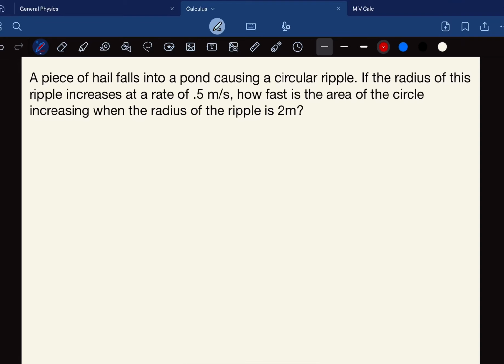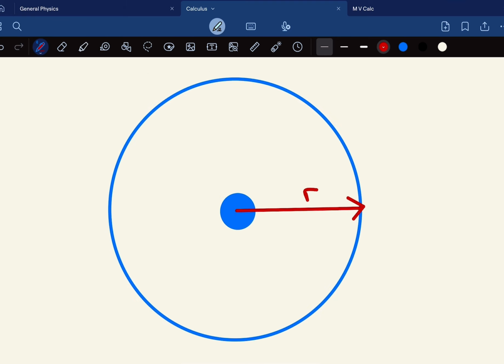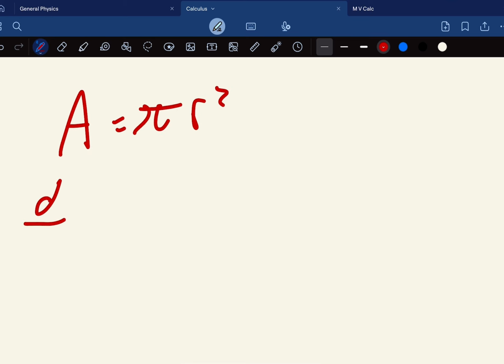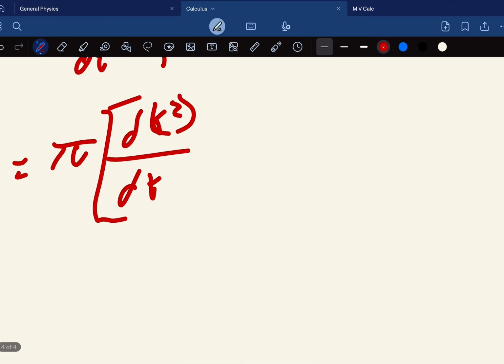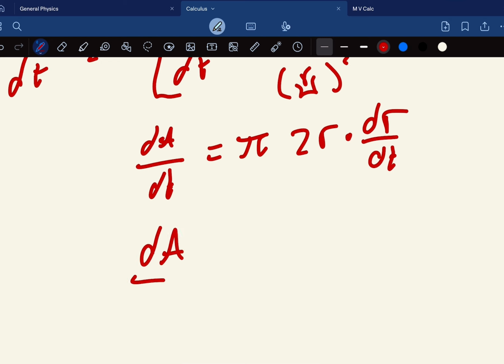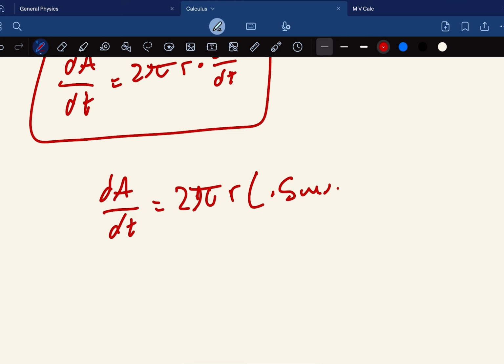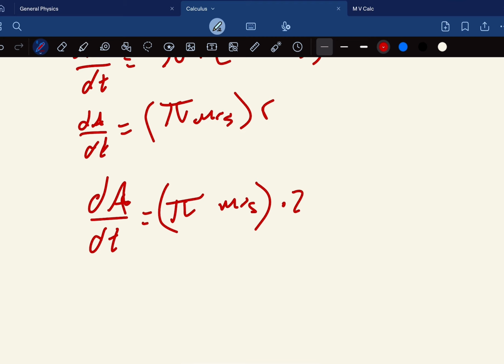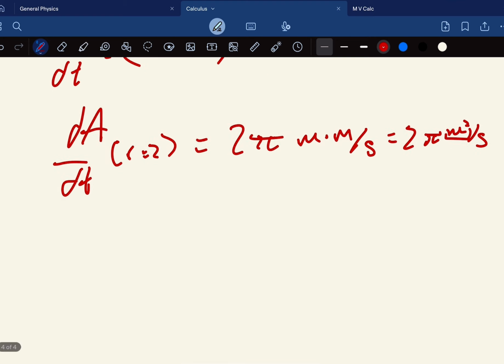Ap Calculus - Related Rates